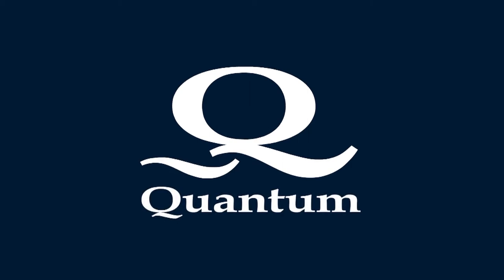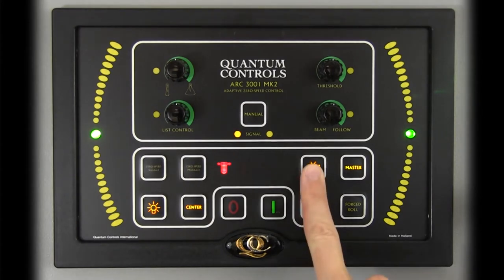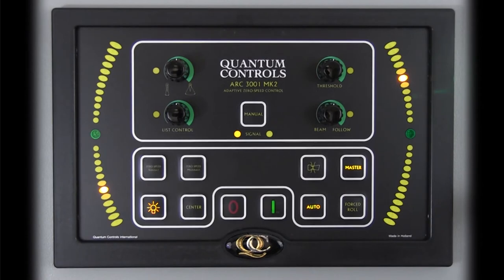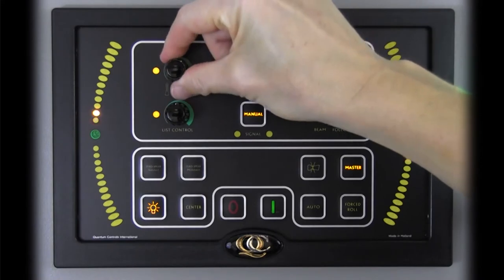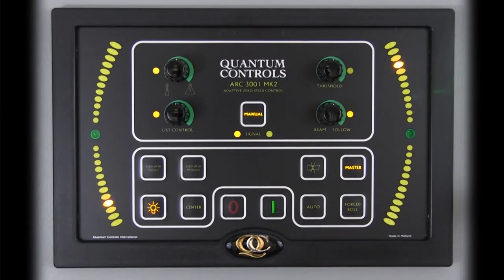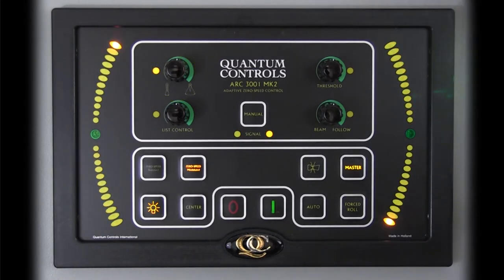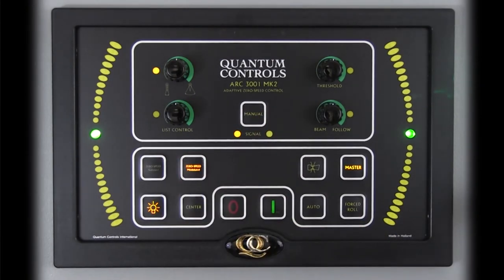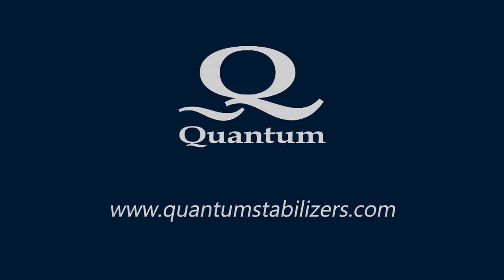Quantum ARC 3001 Stabilizer Control Operational Video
Quantum's ARC3001 stabilizer control provides precise and adaptive control of Quantum boat and ship hydraulic stabilizer systems for both underway and zero speed™ use. Quantum Zero Speed™ stabilizers revolutionized the world of vessel roll stabilization, the first stabilizer system capable of reducing roll while at anchor, underway, or while drifting. This video demonstrates and explains operation of Quantum's ARC3001 stabilizer control.